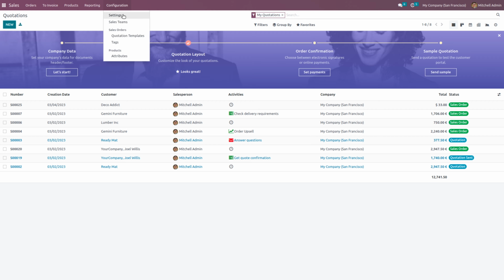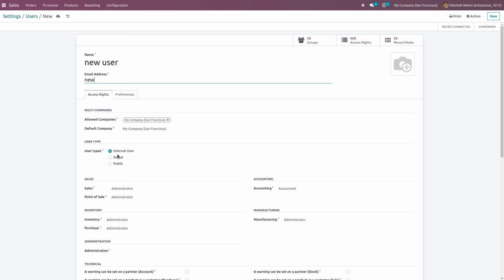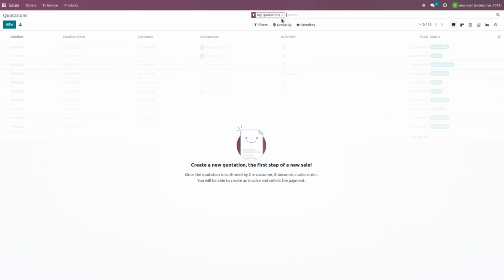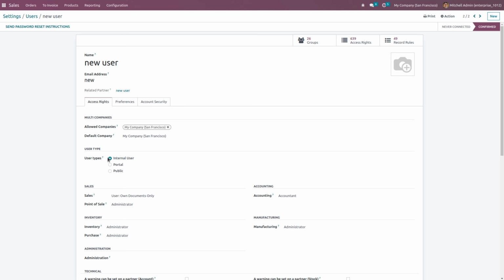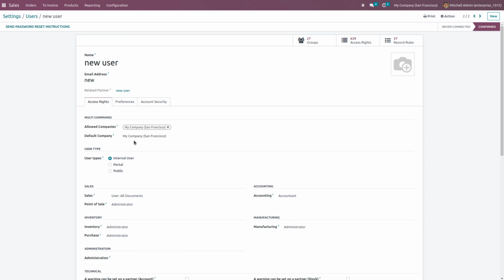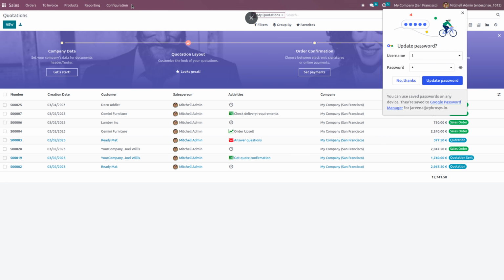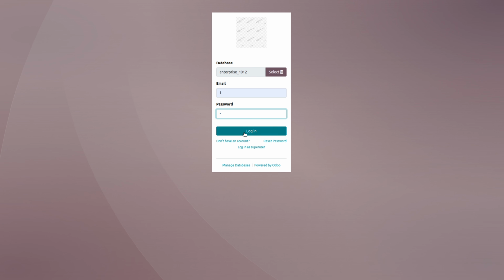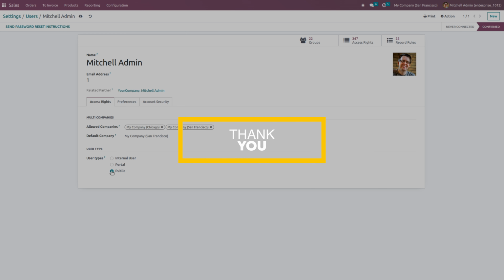How to Set Sales Access Rights & User Types in Odoo 16 | Odoo 16 Development Tutorials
In Odoo, the user is the one who has access to the database. We can add as many users as we want and decide which type of information the user can access by giving access rights to them.

Add UsersTo add a new user, go to settings. Manage Users or Setting - Users & Companies - Users. It will list all the existing users in the database, and to create a new one, click on the Create button.

In the user form, fill the needed information. A user can be set for multiple companies; also we can specify the default company of the user. Under the Access Rights tab, we can select a group on each application to specify the user access.

The applications will be listed based on applications installed on the databases.By activating developer mode, there will be an option for selecting the type of user.Internal users can access the application, defining user access to each module.

Portal users are usually customers with portal access; They only get to see their documents. Public users can access the website using a URL; limited access is available for this user. Portal and public users do not allow you to choose access rights.